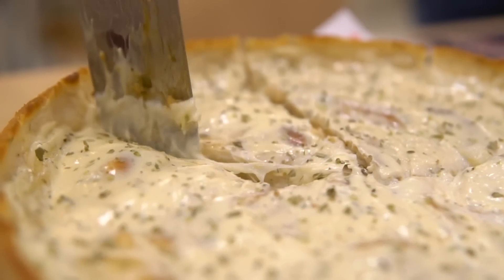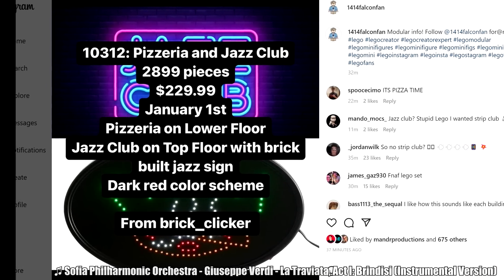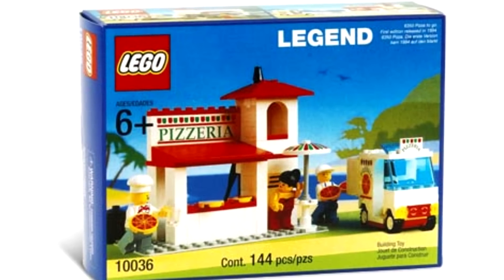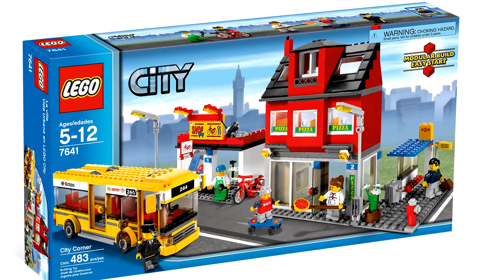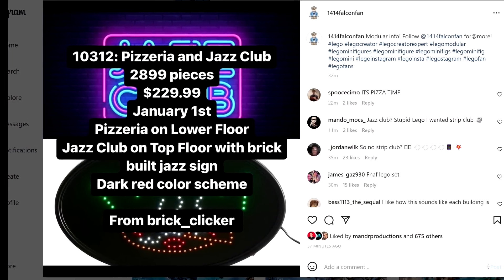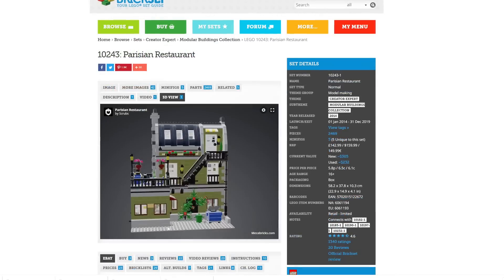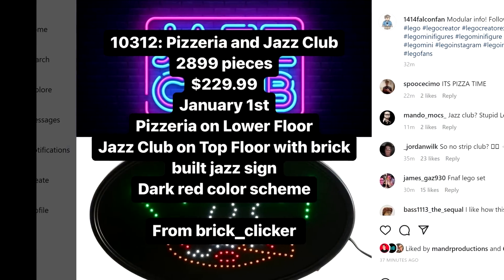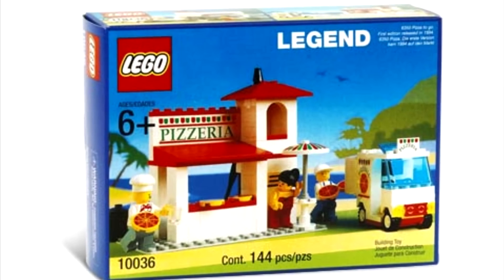This $230 2023 LEGO LEAK is Amazing 😭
I love the leak for the 2023 LEGO Modular Building - a Pizzeria and Jazz Club!

COMMENT RULES:
1) Treat others with respect. Disagreement and criticism is always welcome.
2) Do not REVEAL the private personal details of any person, or else you will be banned.